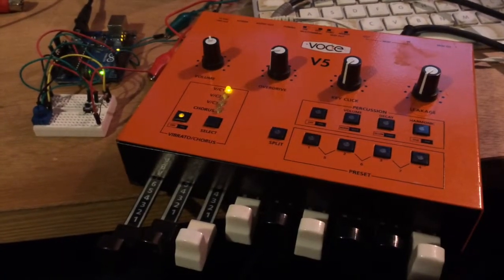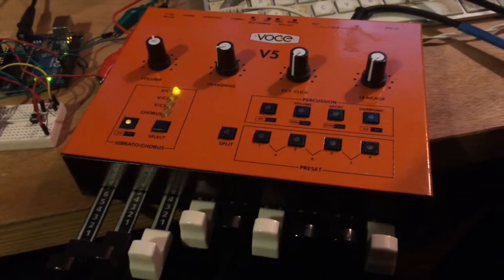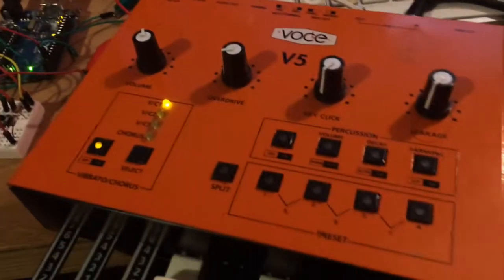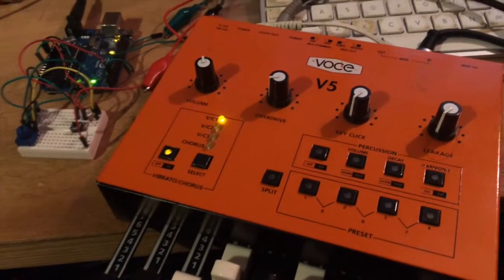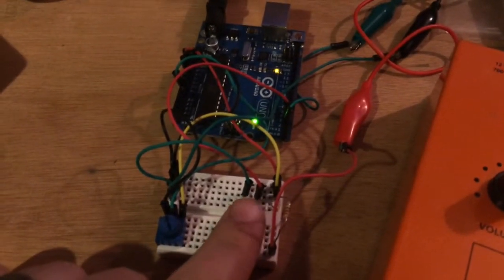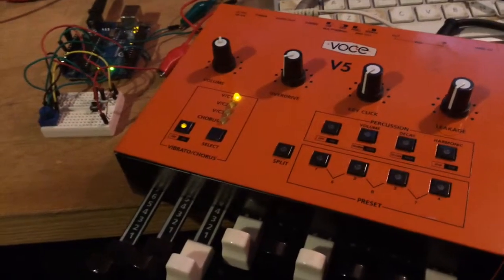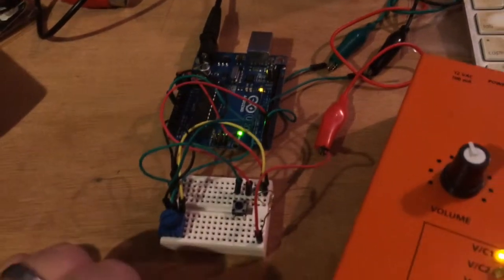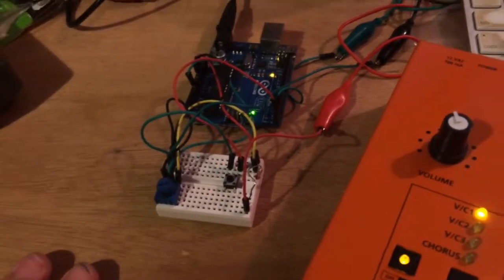Arduino Based MIDI Note Holder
I've been working on a little DIY Arudino project to hold some MIDI notes for me...I keep dropping them!

This is a proof of concept for a little box I've been working on to send MIDI NoteOn messages to one of my synths, so I don't have to hold down notes on a keyboard or use a looper.